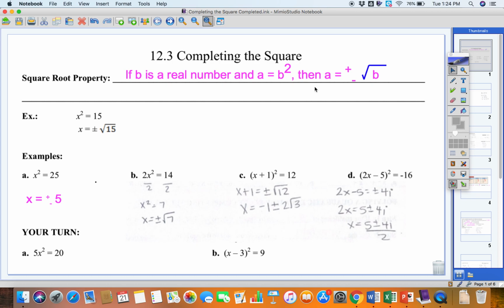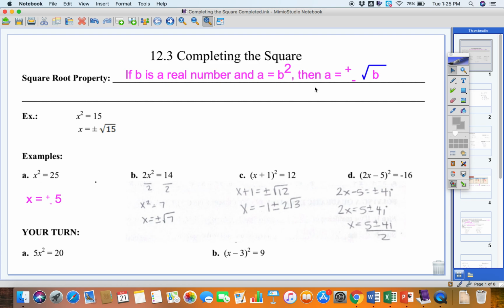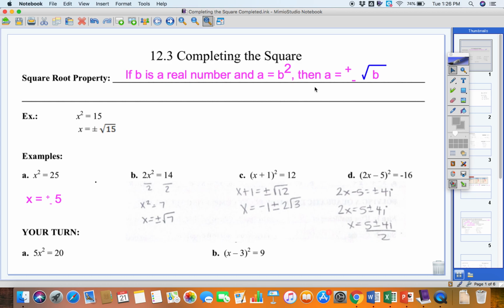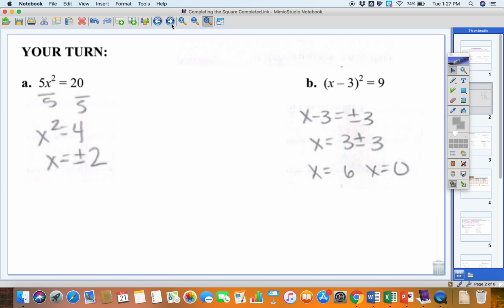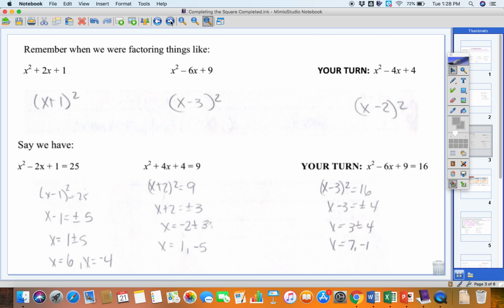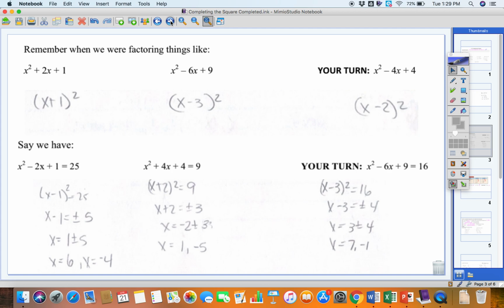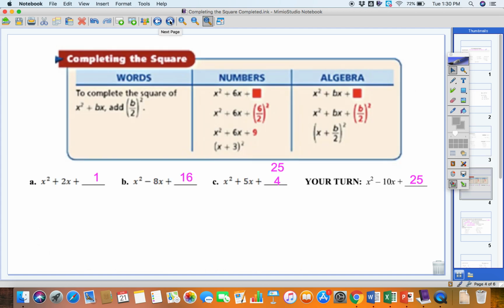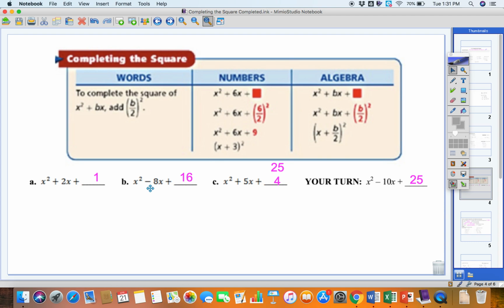Completing the Square 1